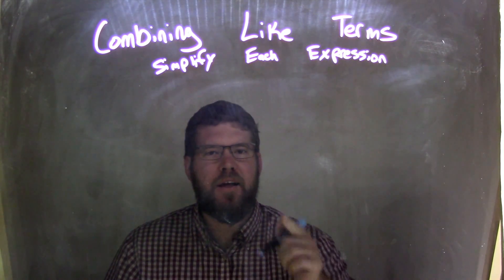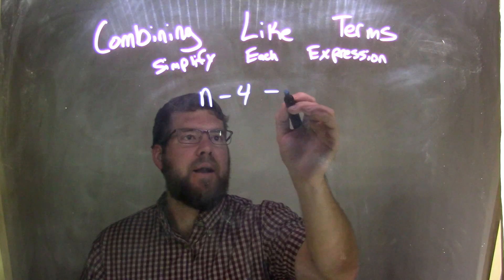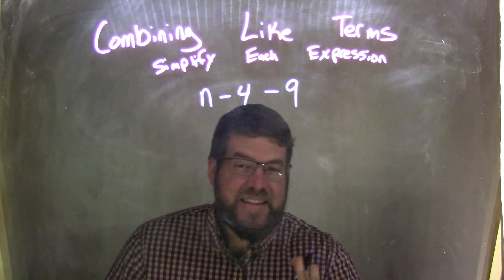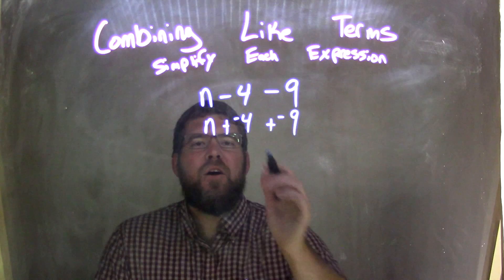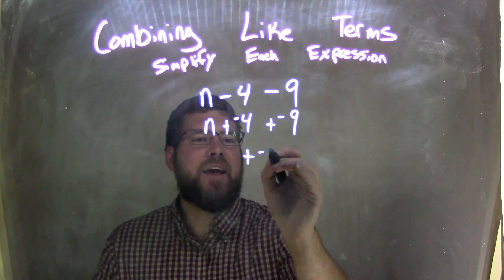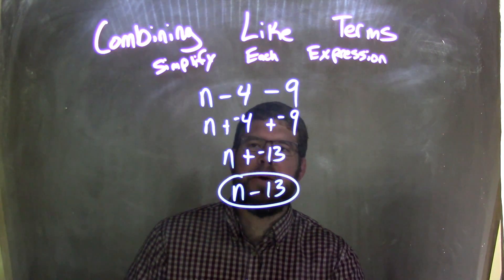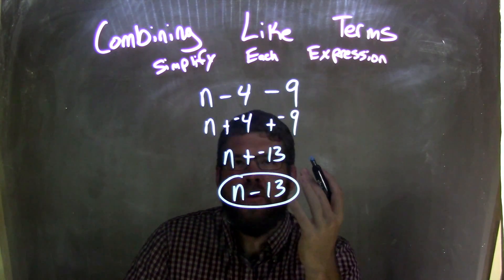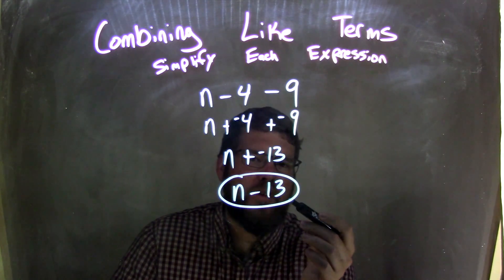Simplify n-4-9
In this math video lesson on Combining Like Terms, I simplify n-4-9.